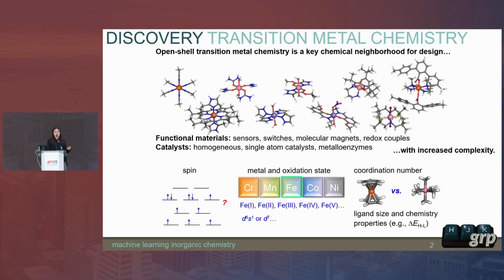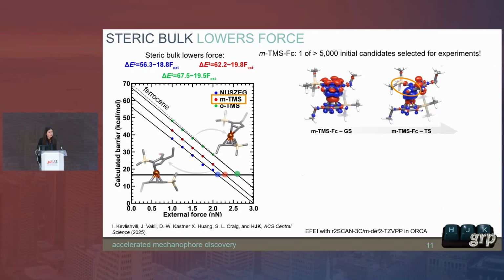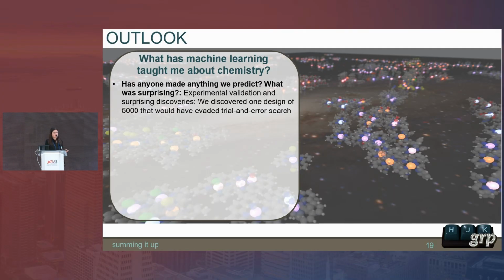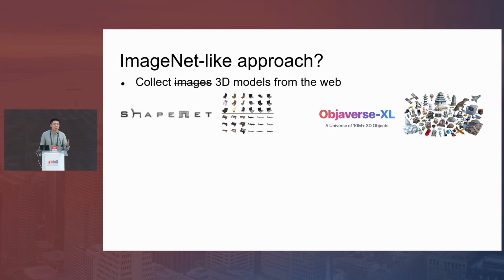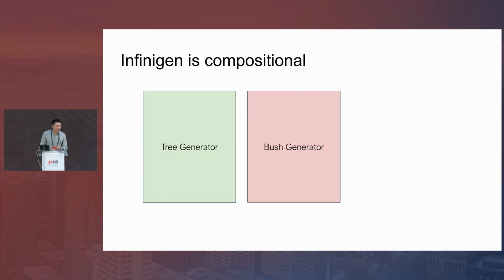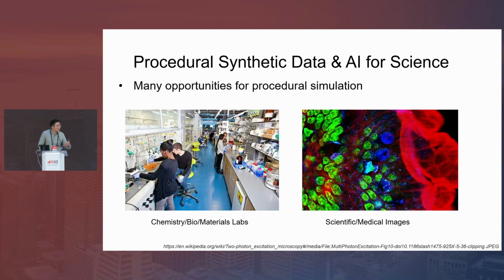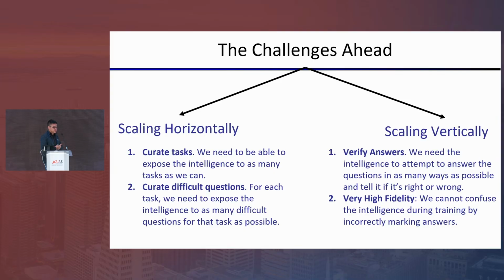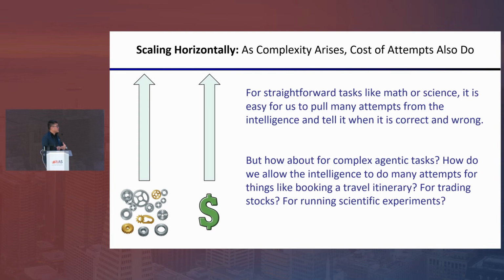3. AIAS 2025 - Day 2 - Breakout Session